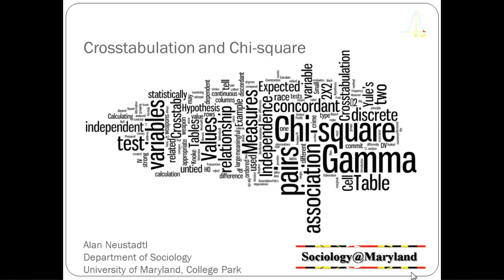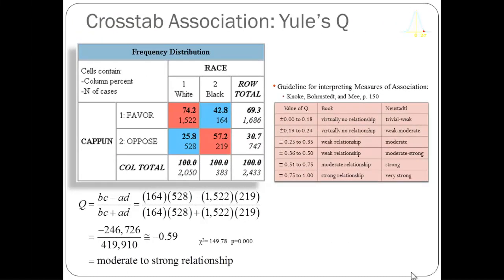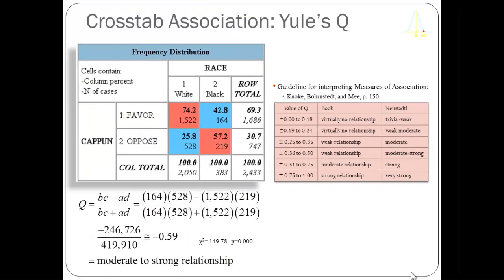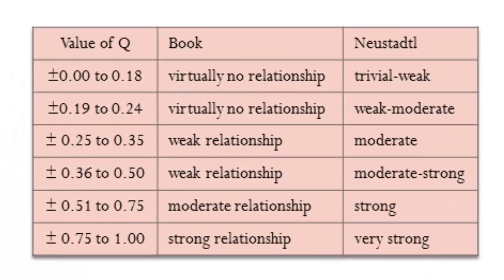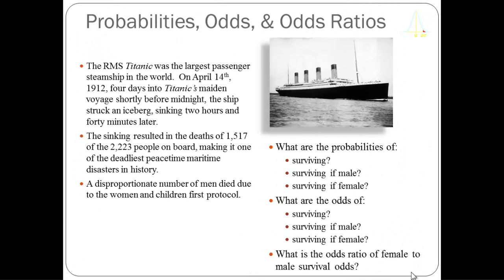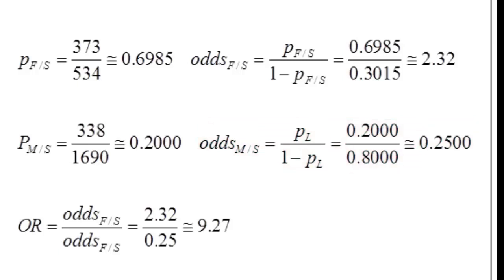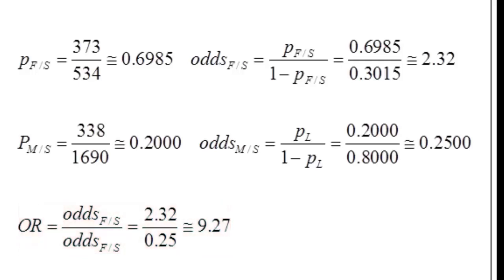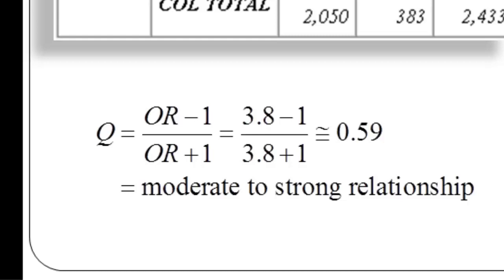Understanding Contingency Tables and Crosstabulation, Pt. 3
Part 3 of an introduction to contingency or crosstabulation tables and statistics.